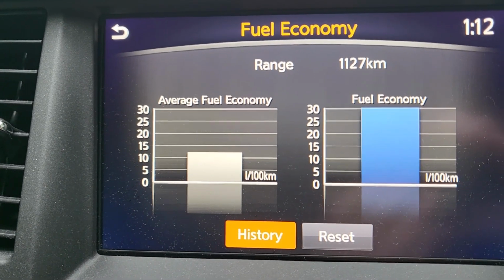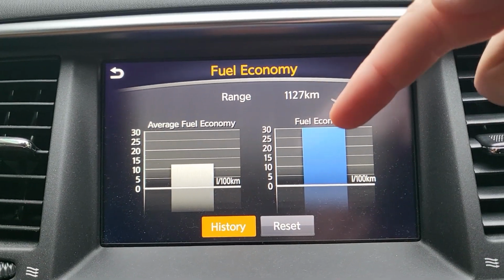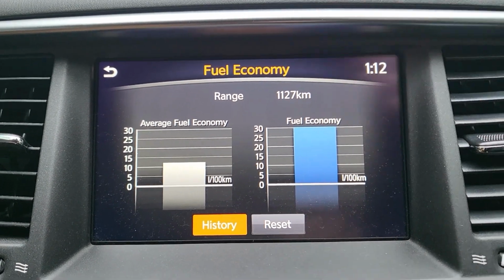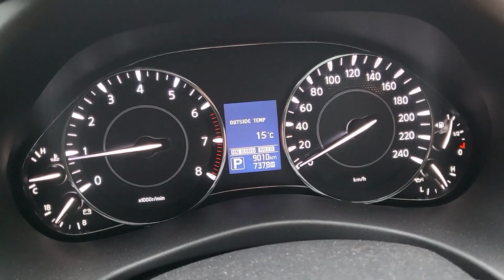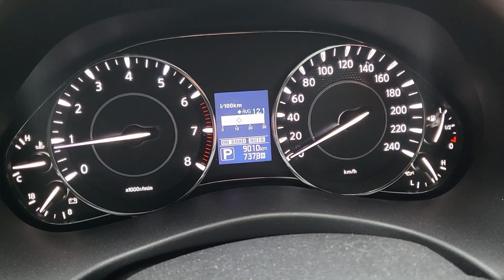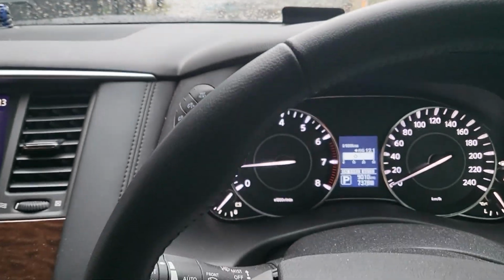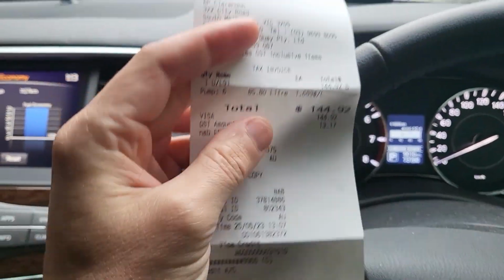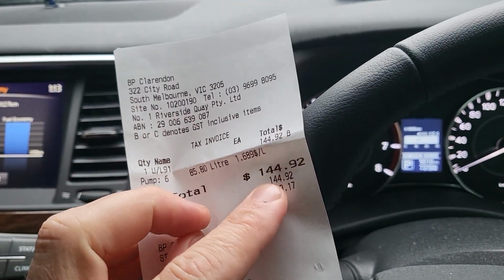Tesla VS Patrol fuel costs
Comparing the Tesla Model Y standard range to a Nissan Patrol Y62 on a 770 kilometer journey to Melbourne